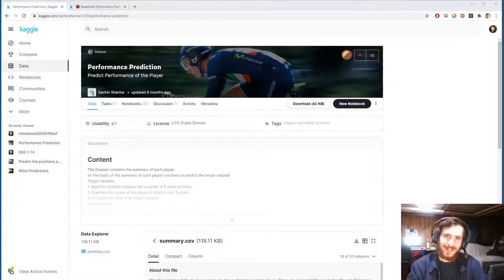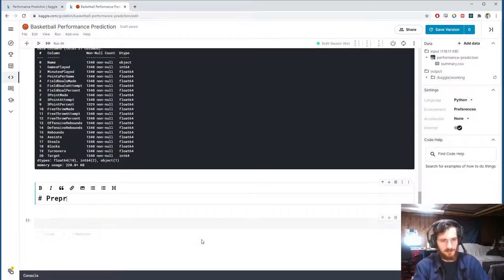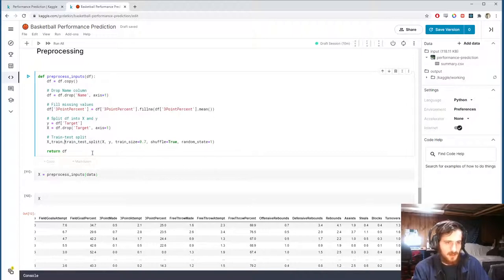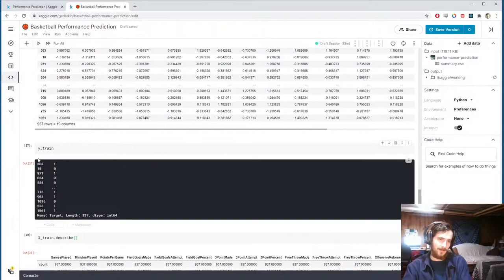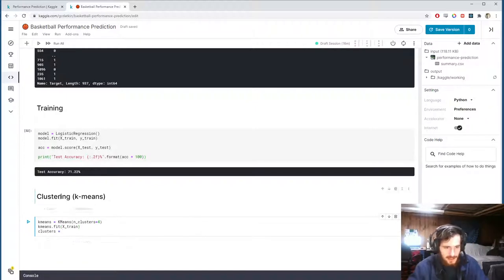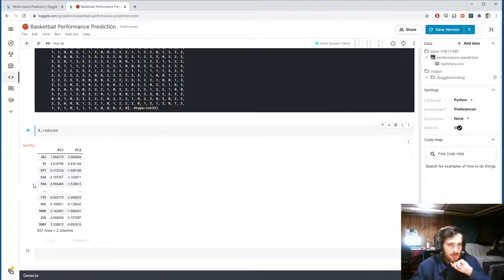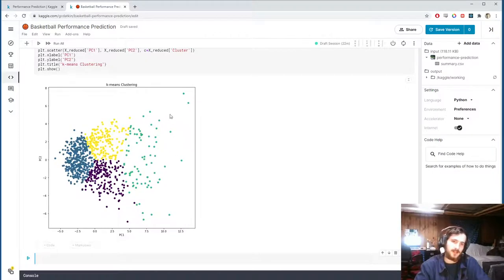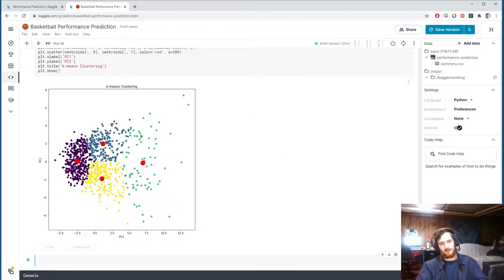Basketball Performance Prediction (k-means Clustering) - Data Every Day #157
On today's episode, we are looking at a dataset of basketball players and trying to predict the career length of a given player. We will be using a logistic regression model to make our predictions.

Sorry for the hiccups!